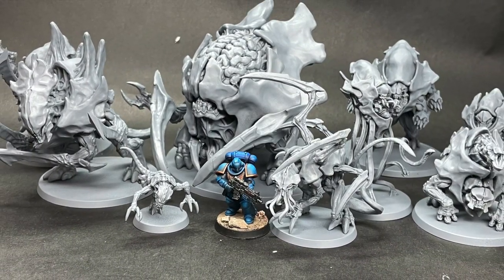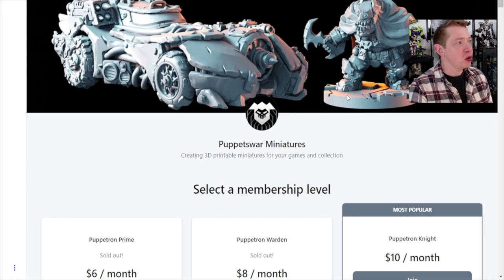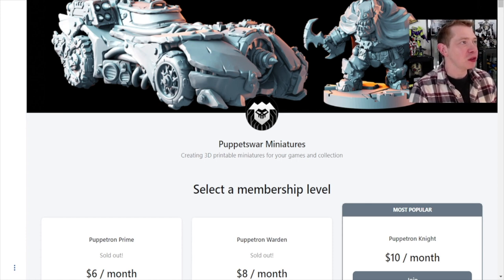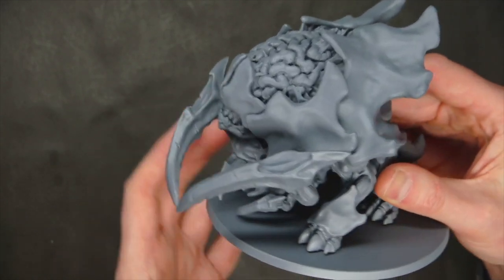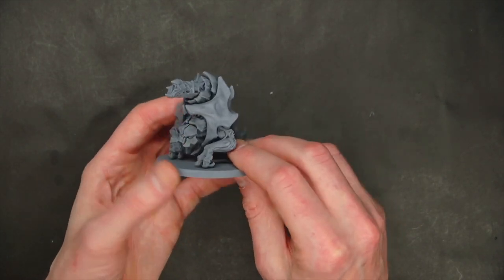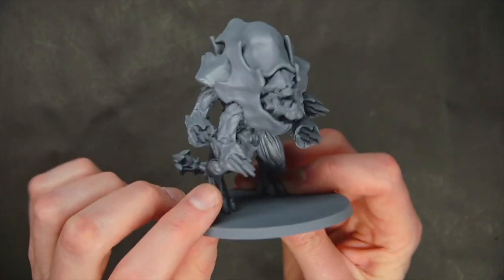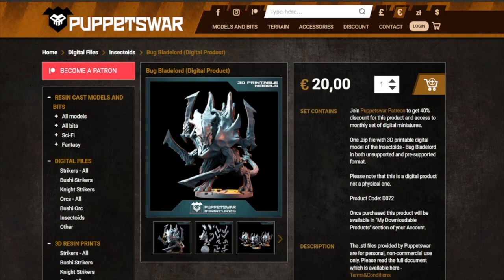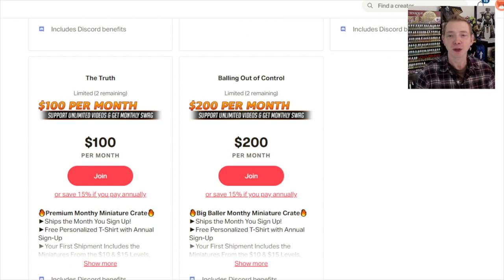Make Tyranids More Affordable: Puppetswar Insectoids Faction 3D Warhammer 40k Alternatives.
We print out and take a closer look at Puppetswar Insectoids Faction models!

Hobby Supplies
Paint Your Army in Only 30 Days
15ml Dropper Bottles
30ml Dropper Bottles (for contrast and large pots)

Figure Storage:
3M Double Sided Mounted Table (For Steel Sheets)
10 Adhesive Magnetic Sheets 8.5" x 11" 20 mil Magnet Peel & Stick

00:00 Intro
00:11 Welcome Back!
01:09 Puppest War Patreon/ Site
04:09 Printed & Primed Miniatures
10:42 Outro & Thanks For Watching